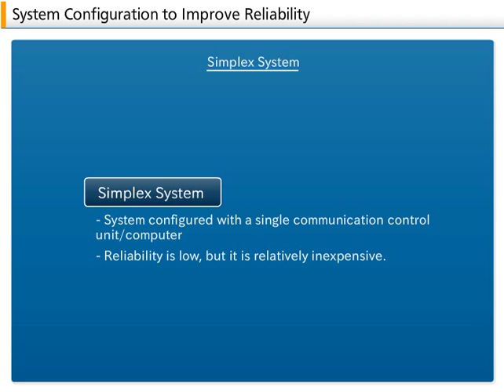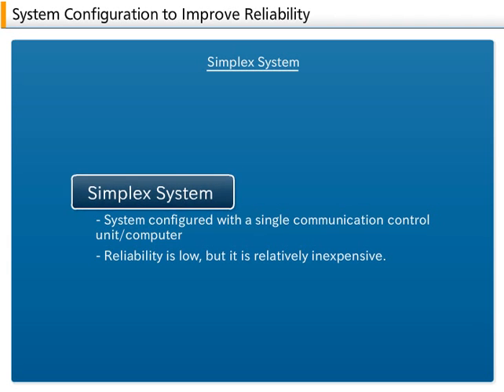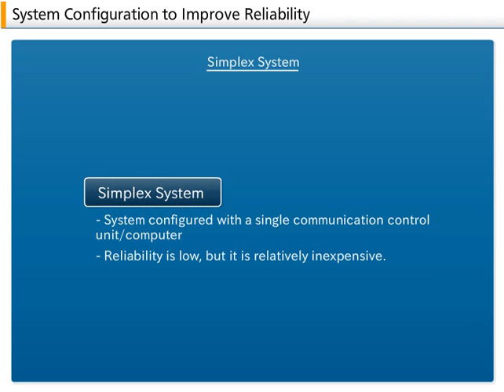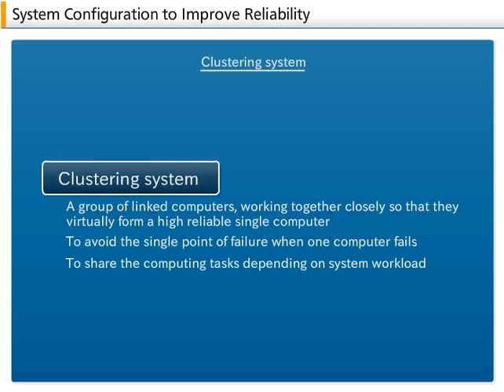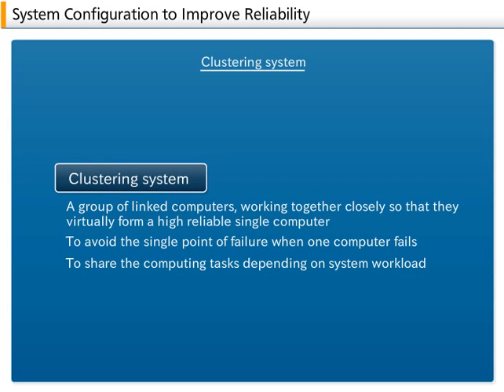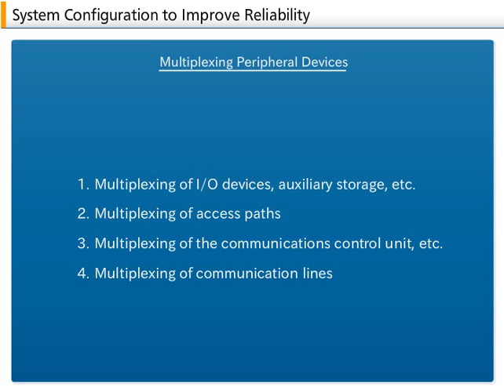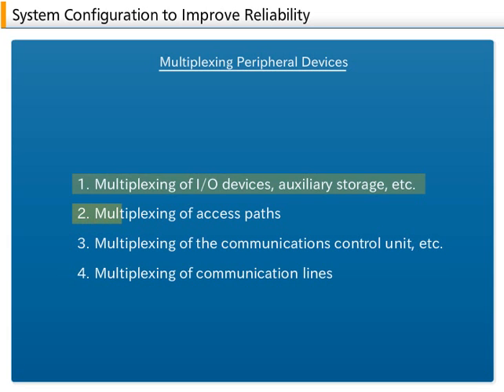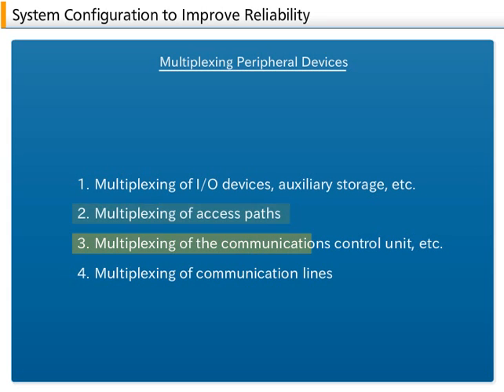09-04_System configuration to improve reliability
Information Systems and RASIS